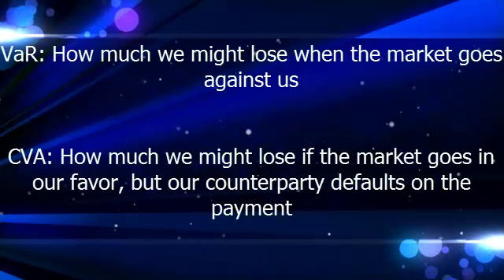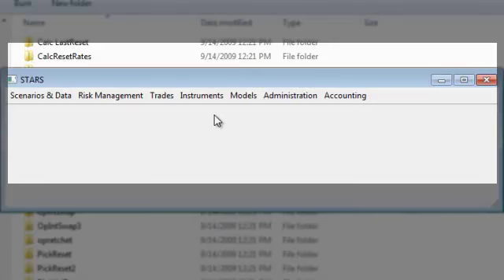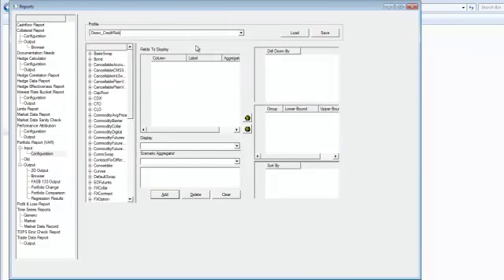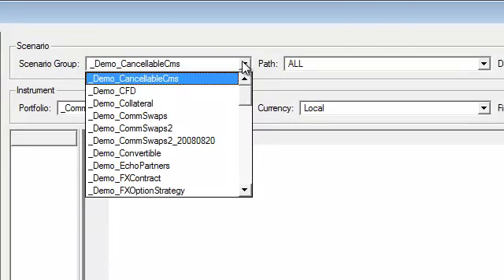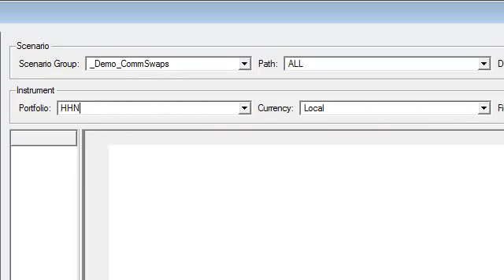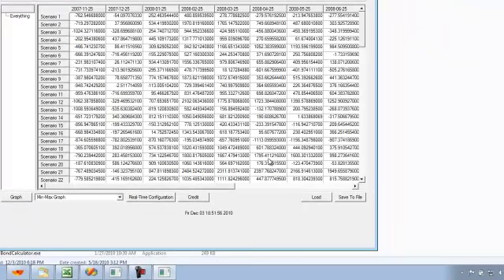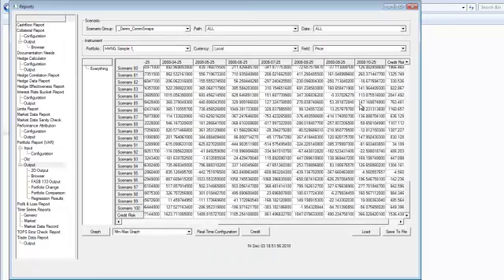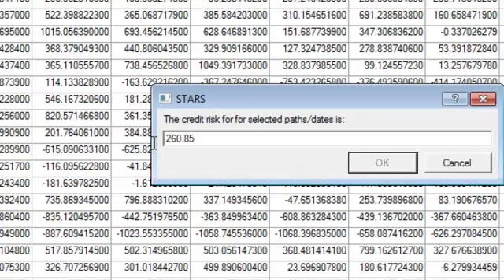STARS CVA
How STARs calculates counterparty credit exposure